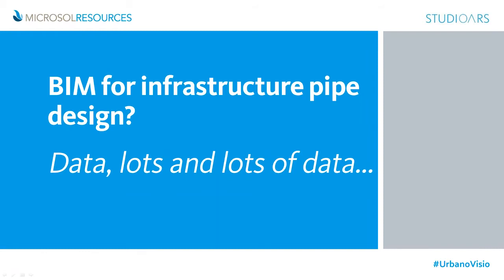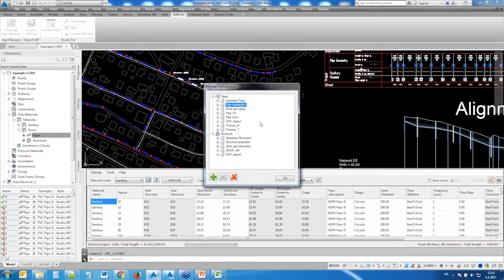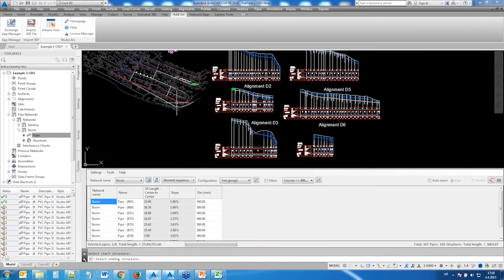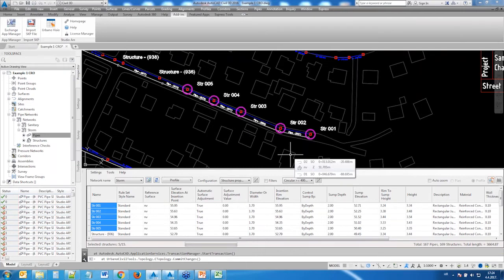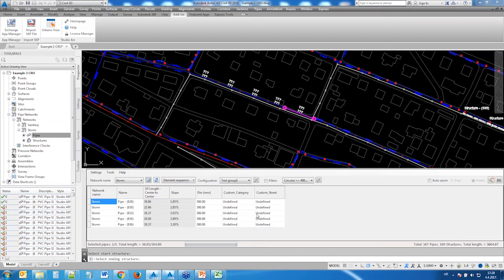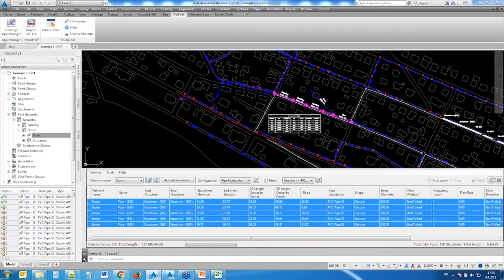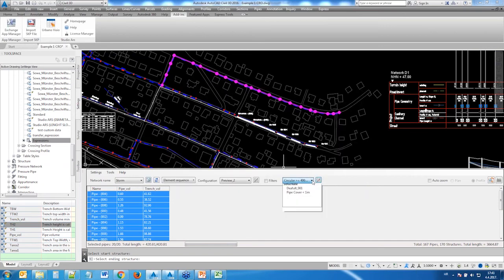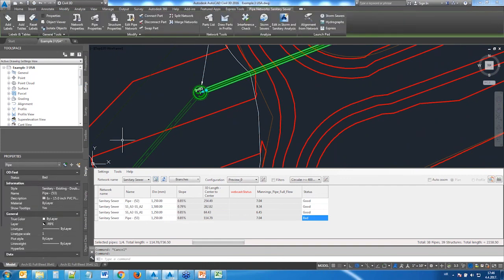Civil 3D Pipe Network Data Management Made Easy webinar with StudioARS - April 4, 2017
Are you stuck with inefficient workflows, data-clutter and lack of insight while working with AutoCAD Civil 3D gravitational pipe networks? Review our webinar to learn how Urbano Visio can empower your AutoCAD Civil 3D workflow with revolutionary features that will enable you to focus on user-created data sets, visualize data in plan & profiles, optimize editing of pipes & structures, create data filters, and export any data set to Microsoft Excel.

Mihael Vaic, the Business Development Manager from StudioARS will discuss how to:

-Create custom, reusable data set templates
-Edit multiple object properties at once
-Quickly assign custom data fields
-Copy custom data sets to Microsoft Excel